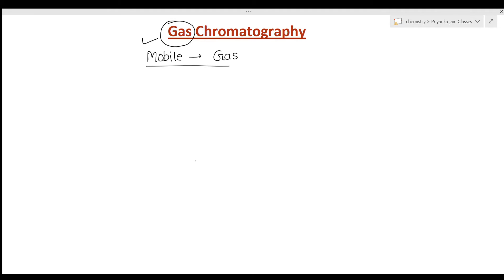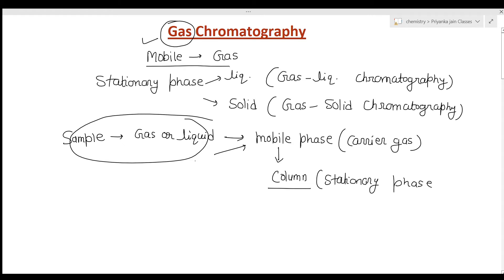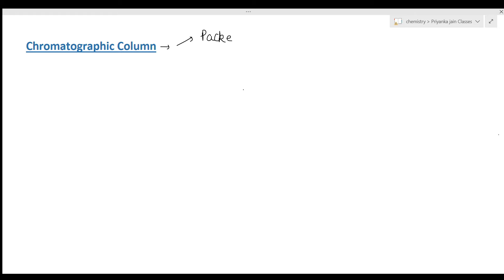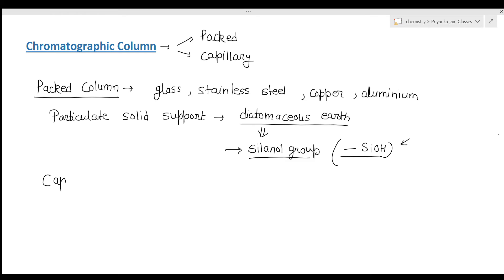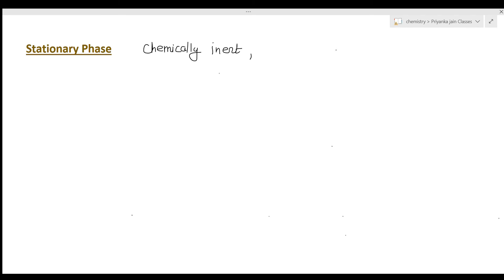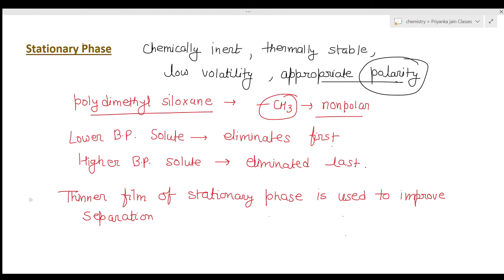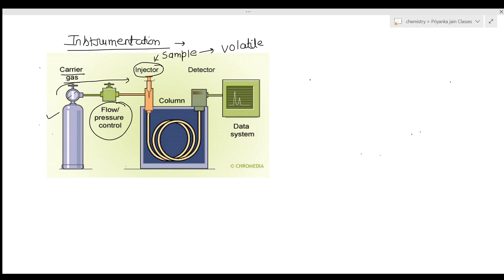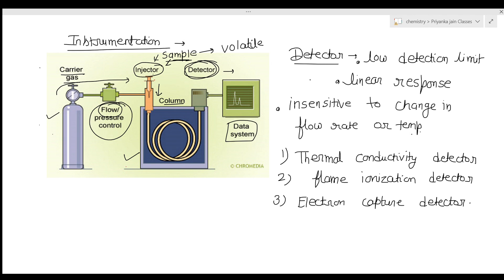Gas Chromatography Analytical Chemistry L-18